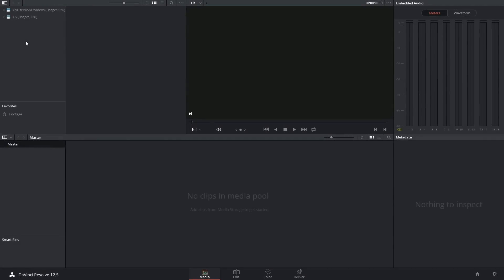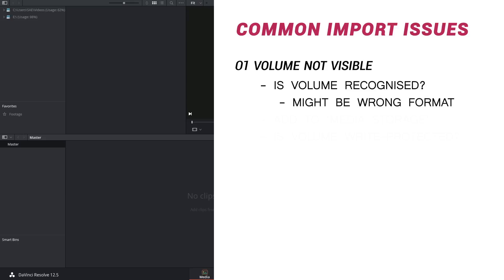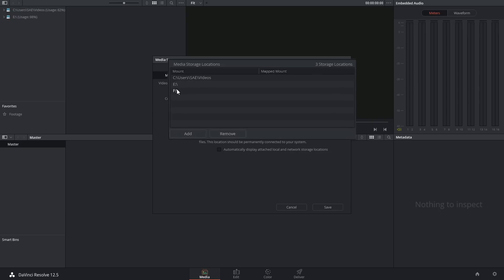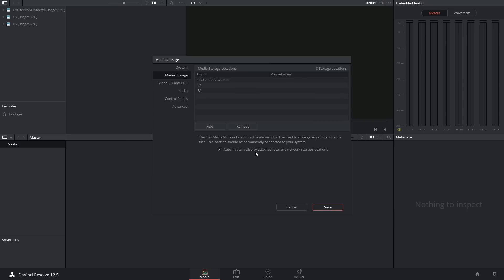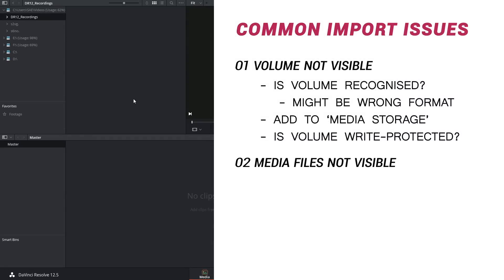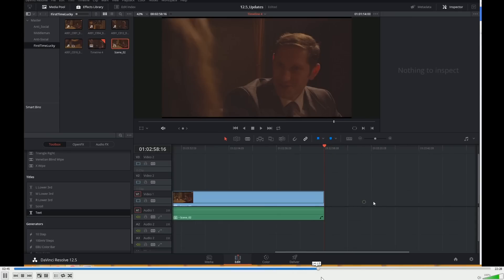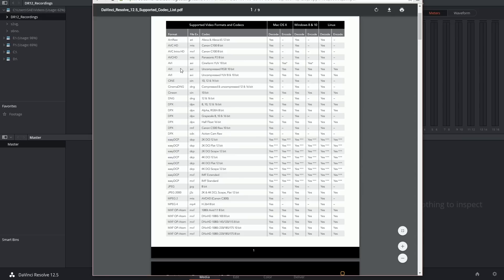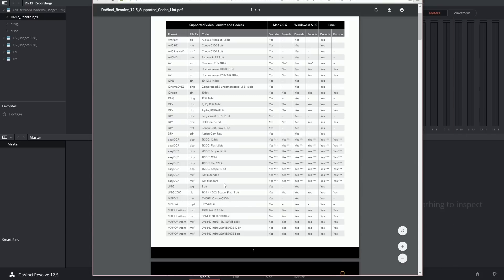DaVinci Resolve 12.5 - 13b Importing Media - Common Issues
Issues can sometimes occur when trying to import footage into the Media Pool of the Media Page. Here we look at the most common issues behind why these errors occur.

00:19 - common import issues:
00:28 - 01 volume not visible
02:25 - 02 media files not visible